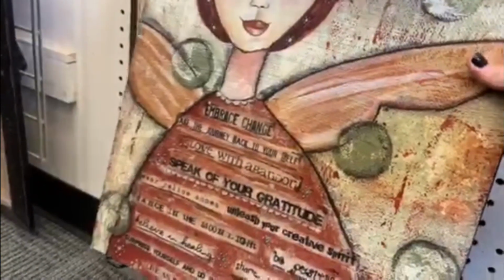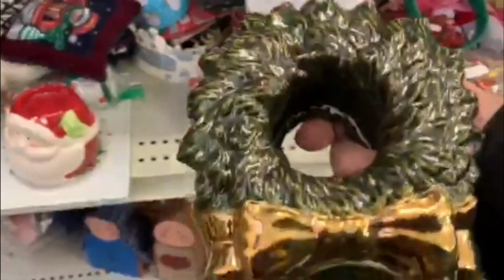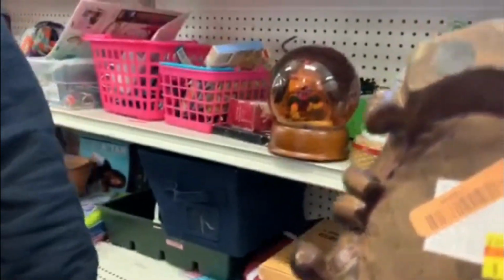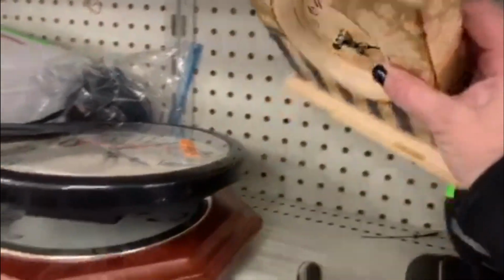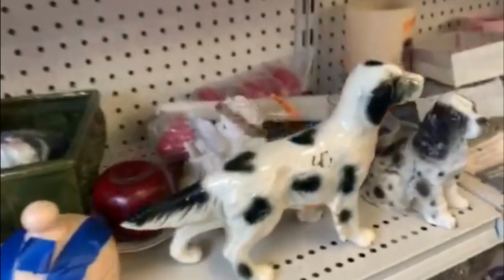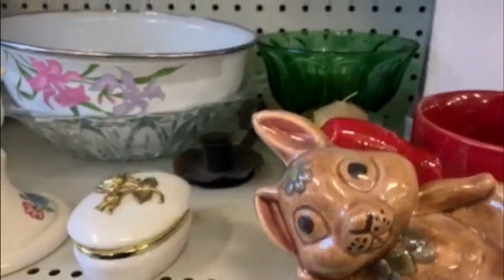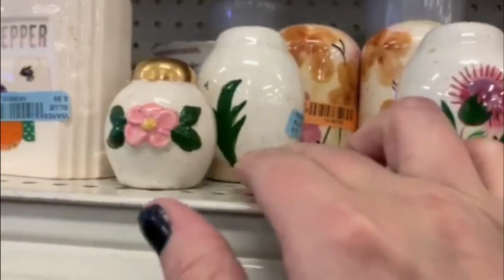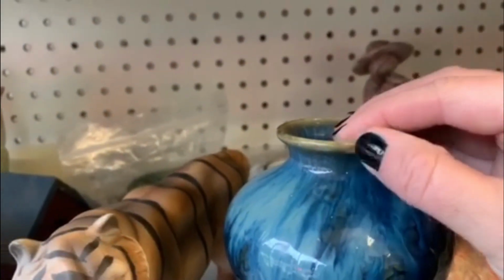He Said IT Was DISTURBING!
Thrift with me! Always an adventure out here!

Today I found lots at this awesome Goodwill! It was located in a beautiful little town! Good finds along the way!

Matt was disturbed by this piece we came across! What do you think?? Would you take it home? Curious to hear what you think!!

Let's browse and hang out together! :)

Connect with Sonia and Matt Miller of Junk Monkey Paint

Shop Sonia's thrift finds for Ebay as she adds them